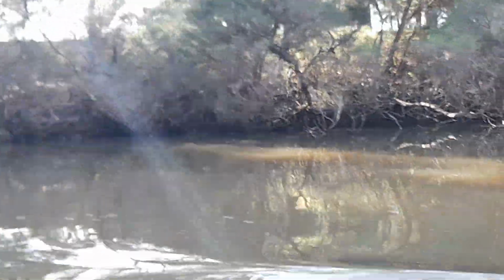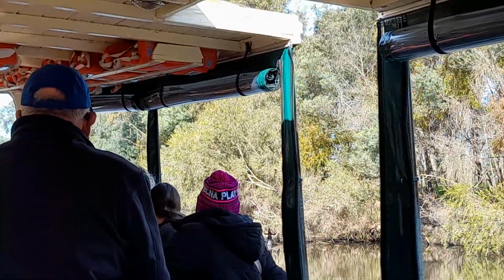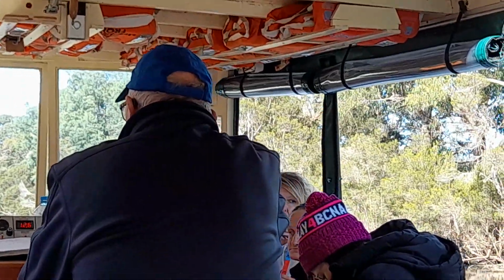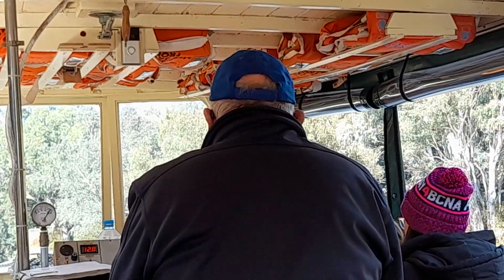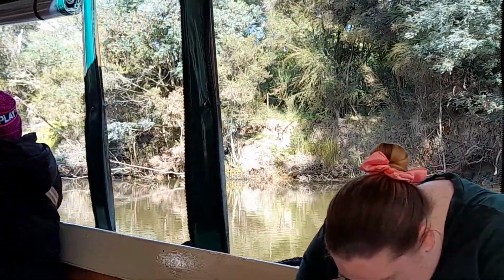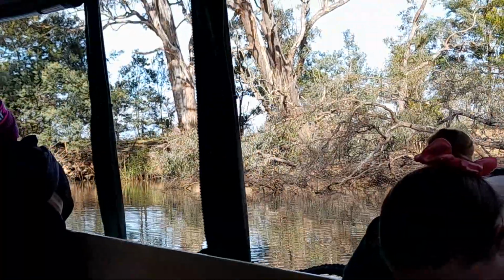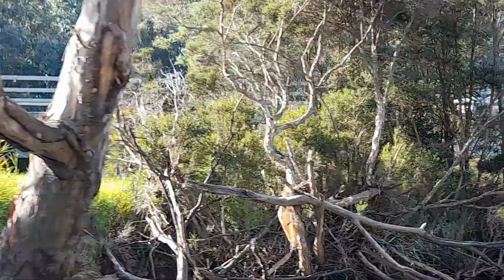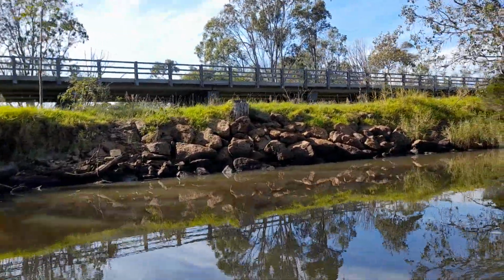Daily Living On The Sale Heritage Cruise